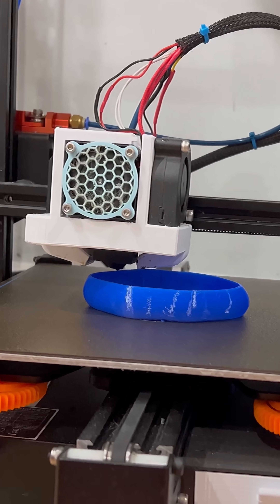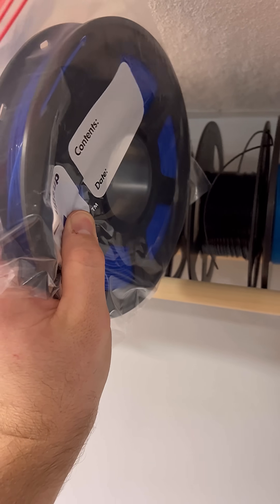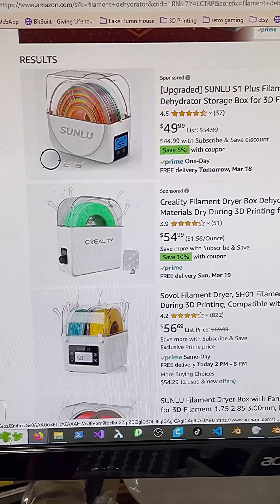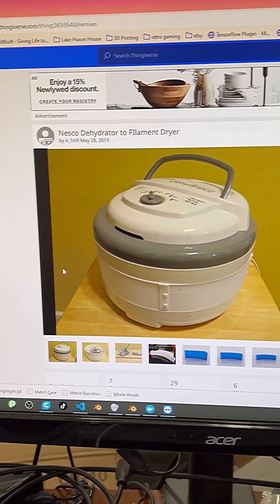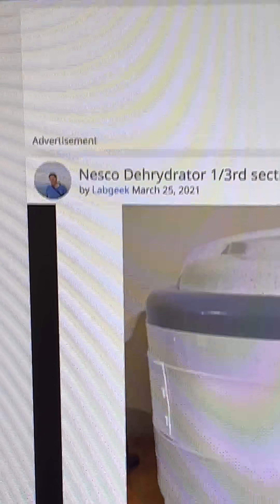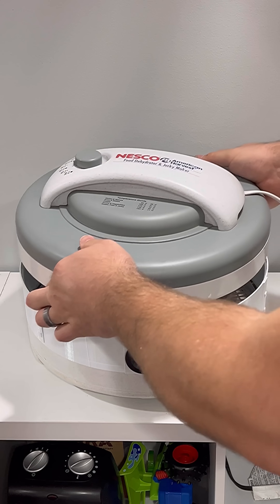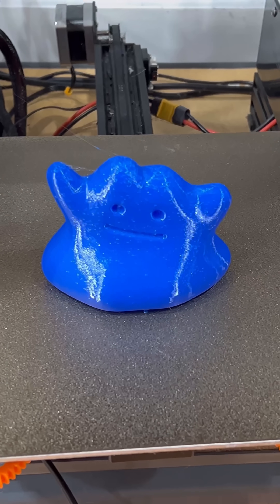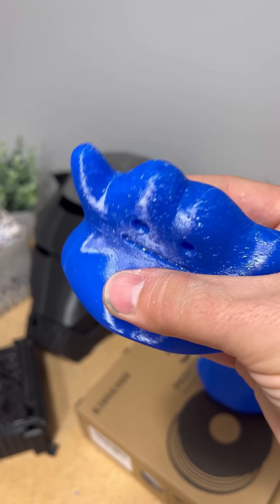Dry vs Moist TPU in 3D Printing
My TPU took on some moisture and my ditto 3dprint really showed it. So I had a go at drying it out and I’m super pleased with the results.